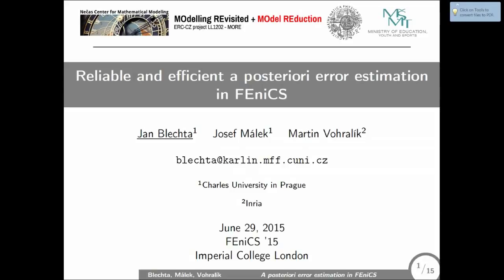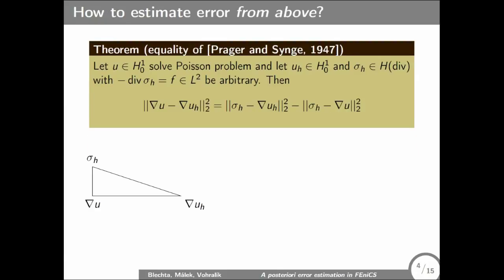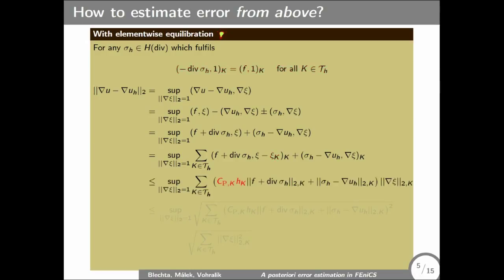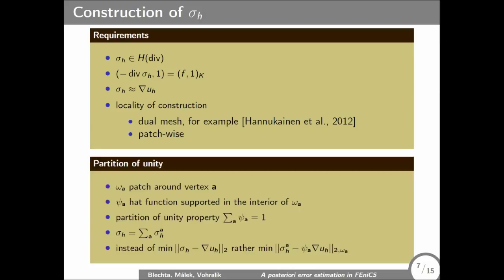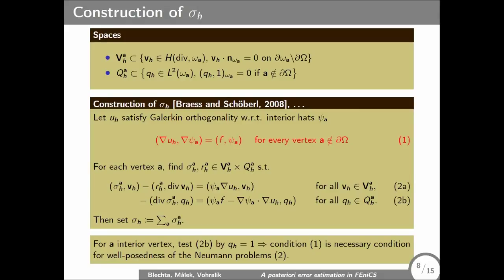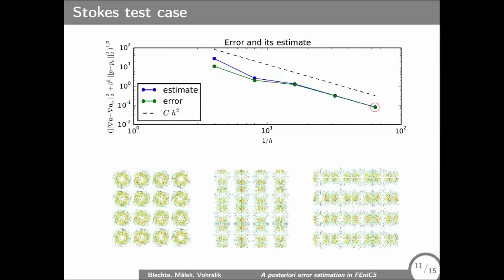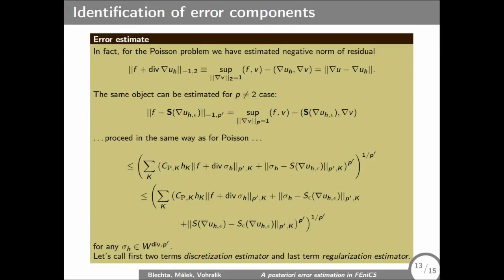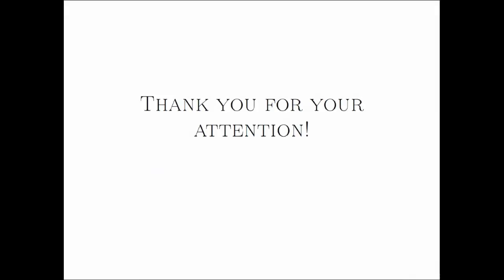Jan Blechta: Reliable and efficient a posteriori error estimation in FEniCS